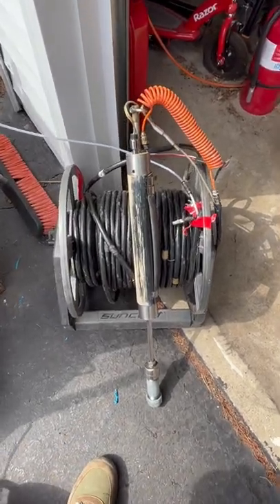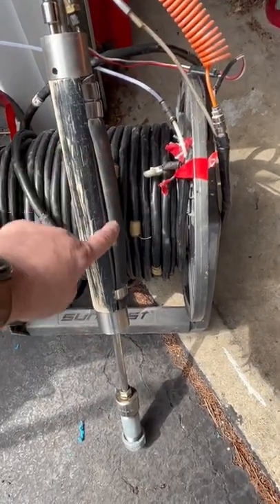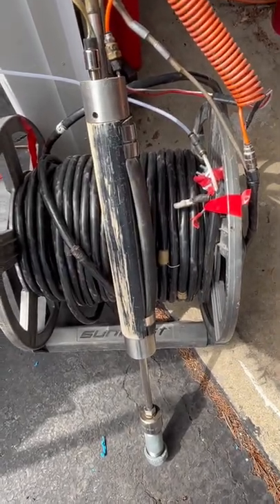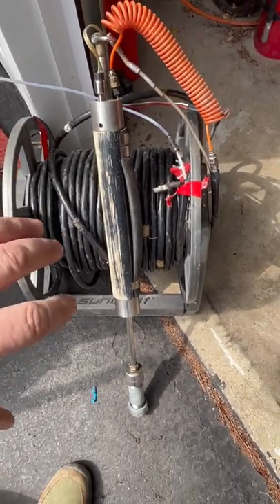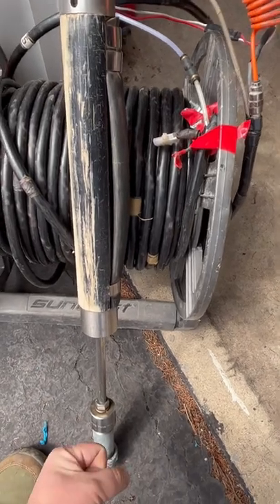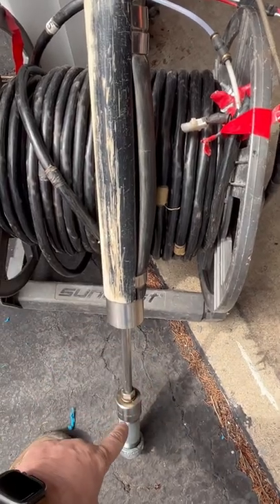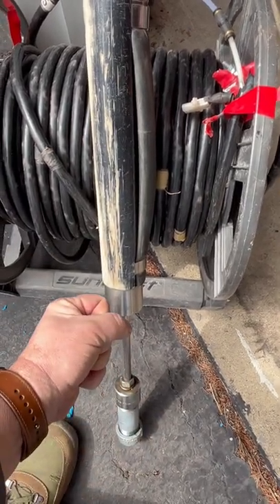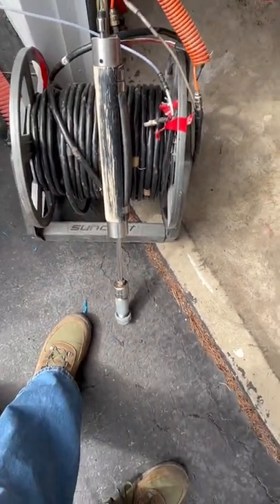Ballard downhole shear wave source